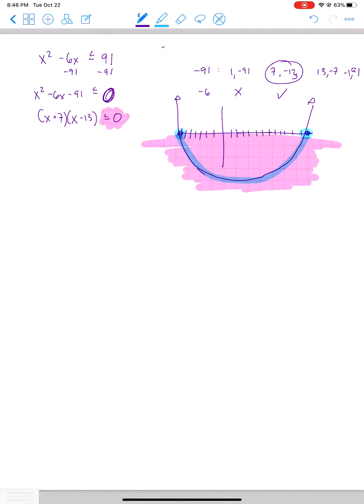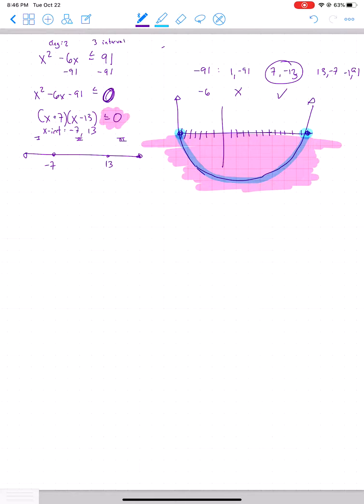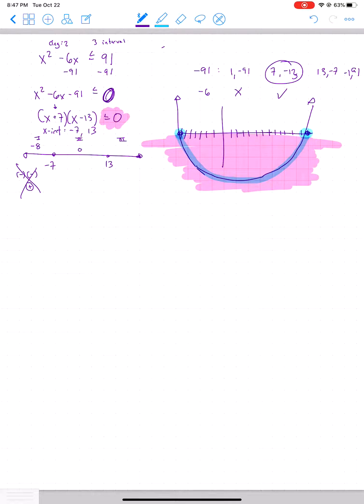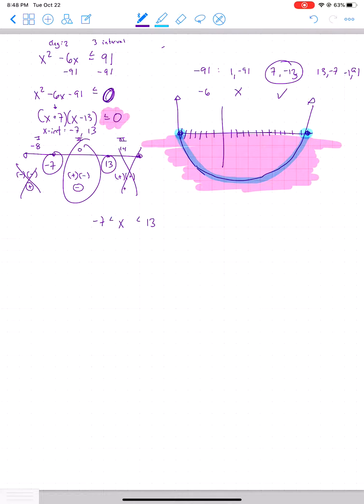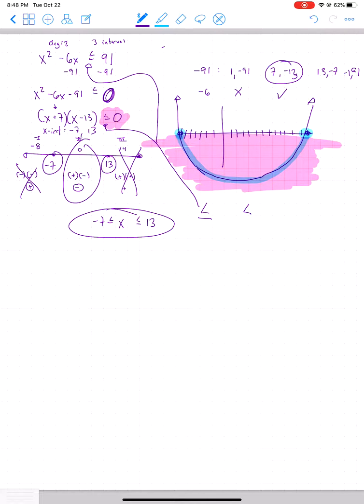11.3 Homework Review